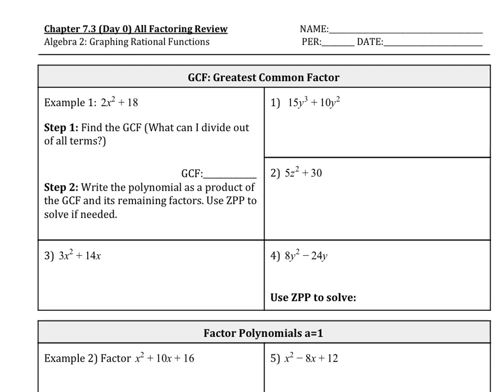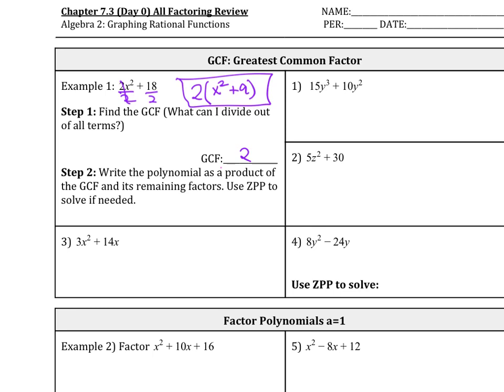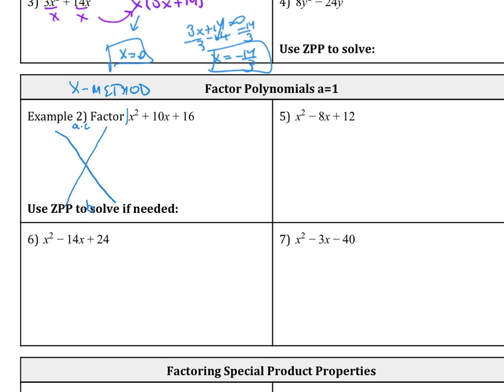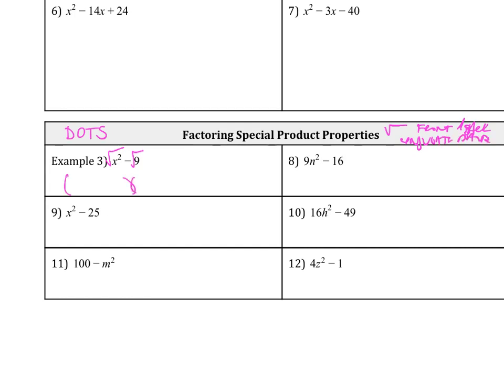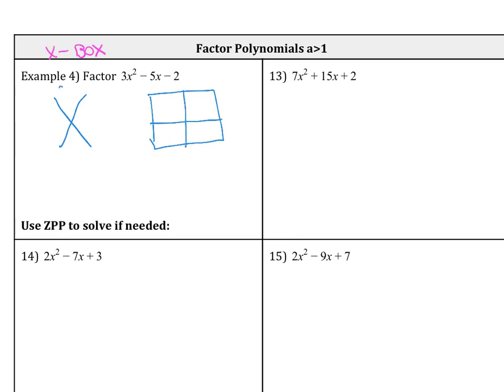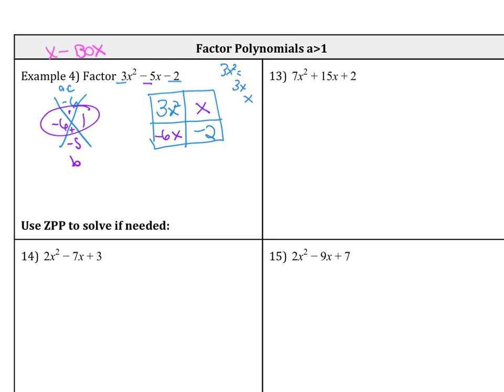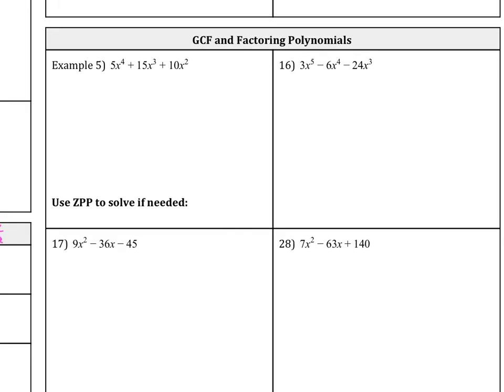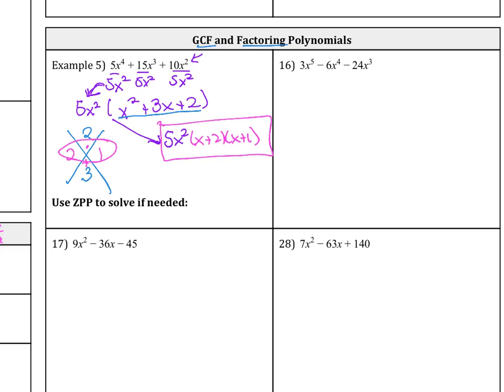7.3 Intro Factoring Review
Algebra 2 Factoring Review